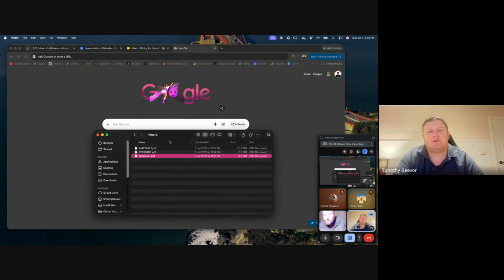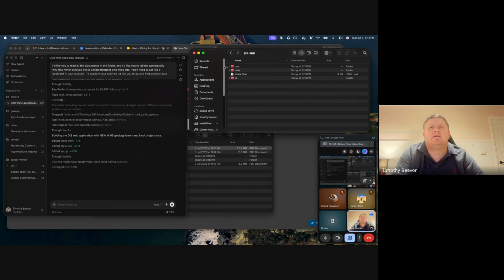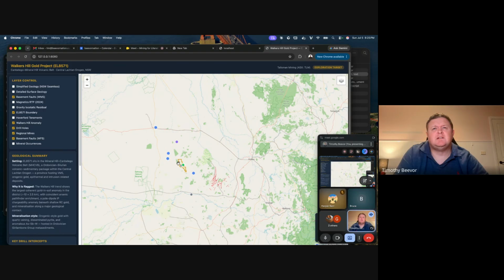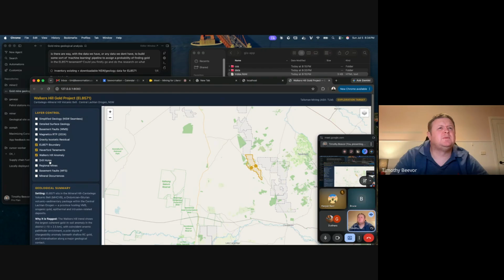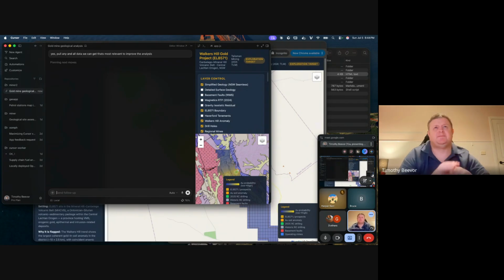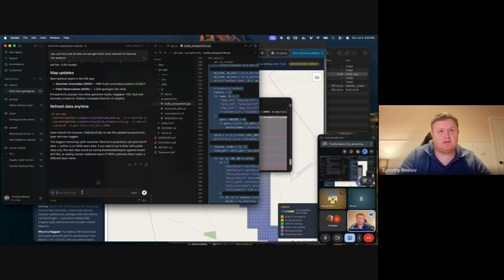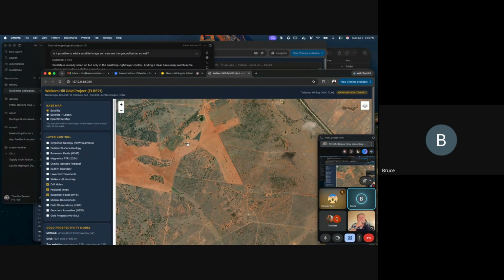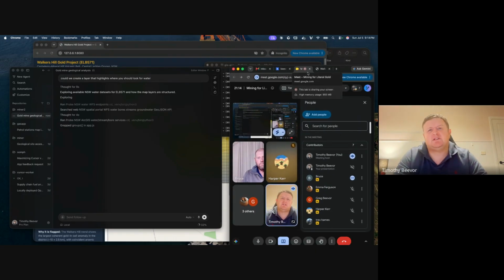Mining for Literal Gold: Using AI to Map Geological Anomalies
Can artificial intelligence predict where to dig for gold? In this session, we dive deep into how cutting-edge AI tools can revolutionize traditional geological analysis, turning dense geospatial data into highly accurate prospectivity maps in a fraction of the time.

We use Cursor (an advanced AI-powered development environment) to build a localized Geographic Information System (GIS) application. By writing custom Python scripts on the fly, our AI "geologist" extracts map layers from Geoscience Australia, processes complex geochemical and geophysical data, and helps us evaluate the gold potential of a gold tenement.

Along the way, we step back from the code to talk about the economic realities of landholding, regional exploration news (like Earth AI's nearby activities).

📌 What We Cover:
AI-Assisted Geology: Using Cursor to auto-generate data-scraping scripts and simplify machine learning pipelines.

Orogenic Gold Indicators: Analyzing soil geochemistry, fault line proximity, and magnetic/gravity layers to build a gold probability map.

The Reality of Modern Mining: A honest look at the economics of exploration licenses, drilling on neighboring properties, and sub-economic vs. viable grades.

GIS Datums & Projections: Navigating the technical headaches of coordinate systems like GDA 94.

Tech & Geopolitics Chat: Debunking data center water-cooling myths, Starlink’s satellite-to-phone future, and unexpressed global energy impacts.

⏱️ Timestamps
00:00 — Project Setup & Using AI as a Geologist

01:12 — How Cursor Reads Data & Generates Scripts

05:35 — The Economic Reality of Mining on Your Land

07:03 — Technical Analysis: Pulling Geoscience Australia Map Layers

13:03 — Aligning Map Data with the "Mirinbar" Property & Fault Lines

20:40 — Customizing Maps: Road Data, Magnetics, and Gravity

23:40 — Defining Future Machine Learning Goals for Mineral Probability

27:48 — Off-Grid Living, Solar Power, and Electric Vehicles

28:51 — Regional Exploration: Earth AI & Travel Anecdotes

31:37 — Troubleshooting the Local Server & Analyzing Anomaly Data

37:53 — Interpreting the Machine Learning Probability Map

40:38 — Property Overview: The Manual Labor AI Saves Us

42:51 — Coordinate Projections and Historic Geodetic Datums (GDA 94)

44:53 — Why Cursor Outperforms & Debunking Data Center Myths

46:55 — Starlink’s Direct-to-Phone Satellite Tech

47:55 — Debugging the Python Analysis via AI Self-Correction

50:04 — Historical Gold Prospecting (Kalgoorlie, Victoria & Wire-Divining)

56:19 — Verifying Bores: Satellite Imagery, Groundwater Data & Next Steps

🛠️ Tools & Technologies Mentioned:
Cursor AI (Code Editor)

Python (Data Processing & Mapping)

Geoscience Australia Open Data APIs

GIS / Spatial Data Standards (GDA 94)